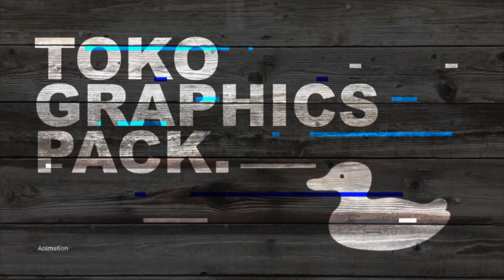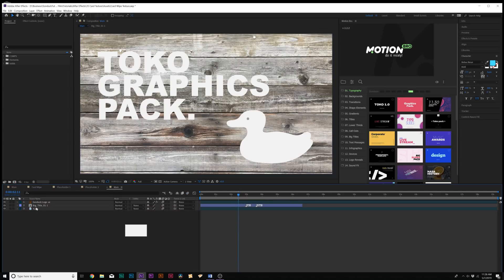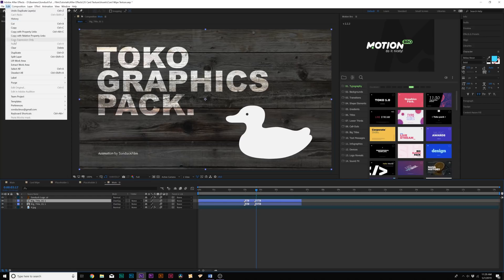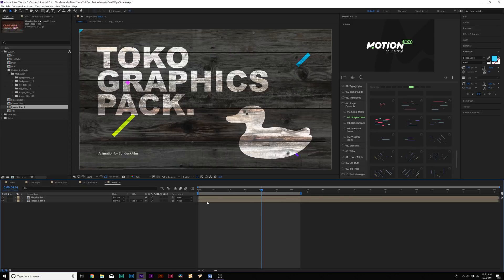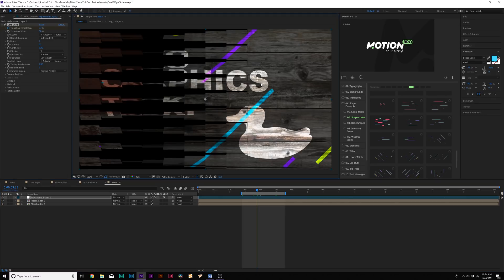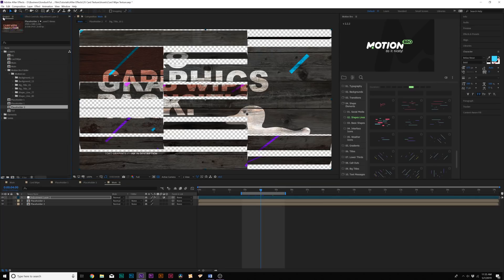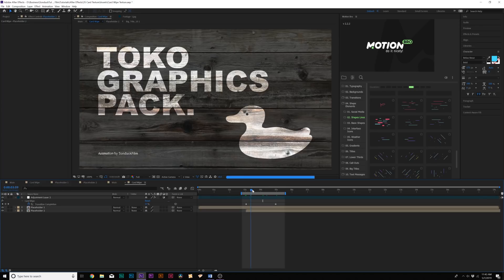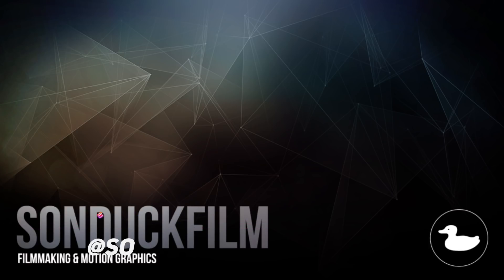Card Wipe Transition With Motion Graphic Scenes | After Effects Tutorial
Learn how to create use the Card Wipe Transition Effect in Adobe After Effects. The Card Wipe transition is great for tying two motion graphic scenes together. In this After Effects tutorial,  learn how to easily create motion graphics while using the card wipe effect!

► Download This Tutorial's Project Files here (You'll need to Sign Up for a free account on our website):
Uploading them now, check back later to download them!